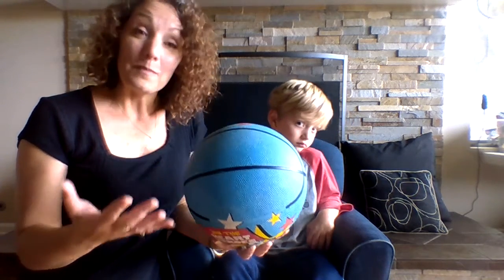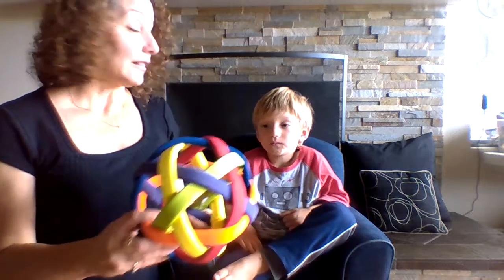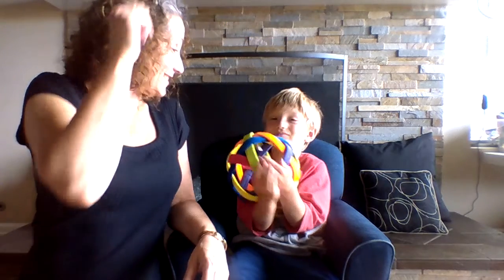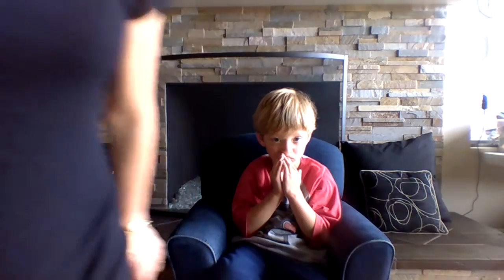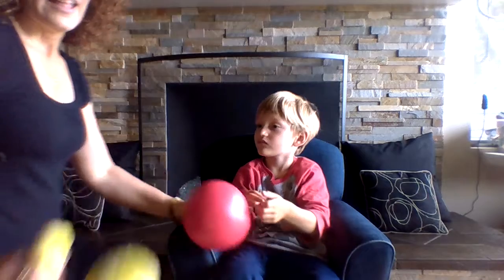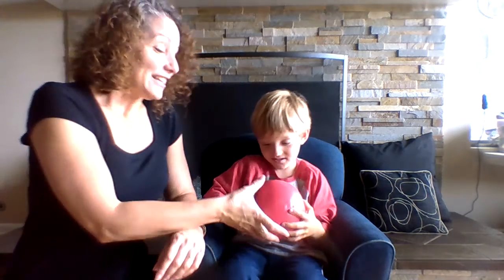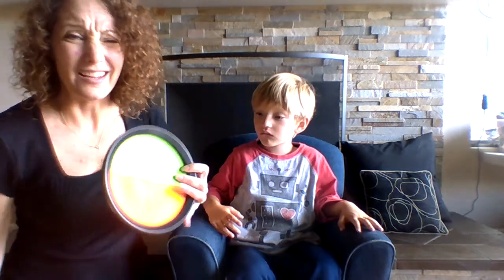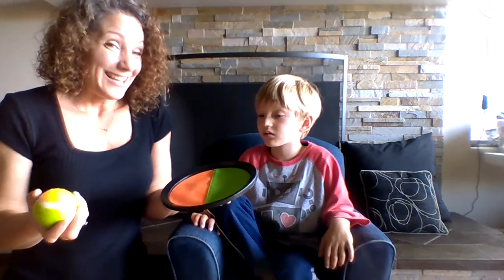Catching Balls: Gross Motor HLA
Catching Balls: Home Learning Activities